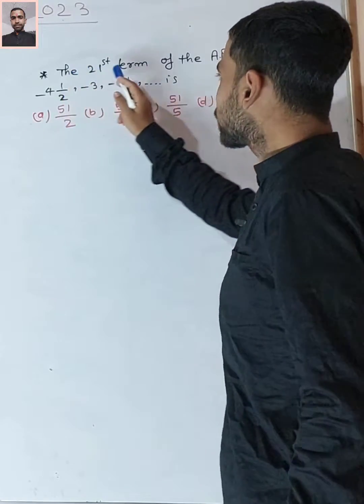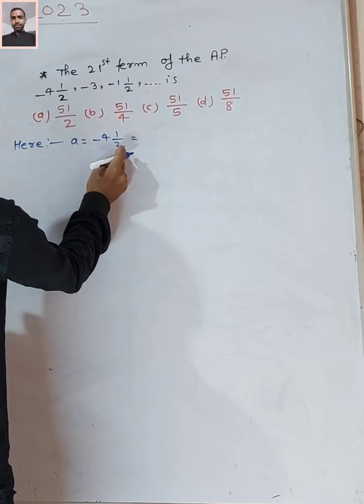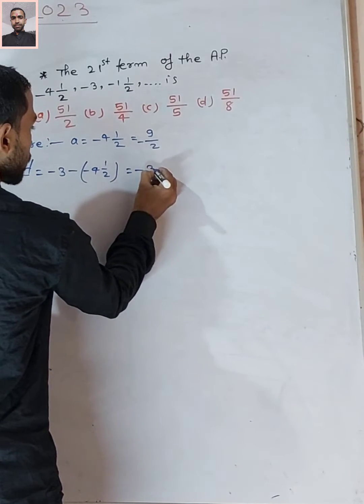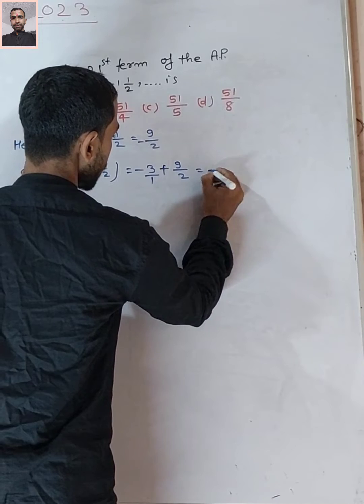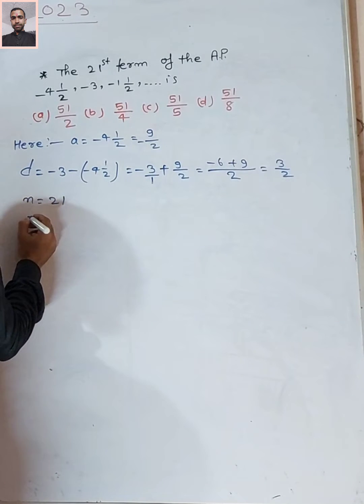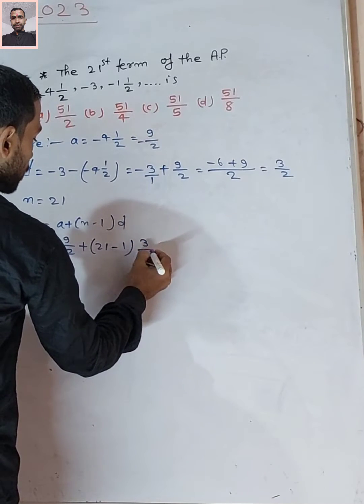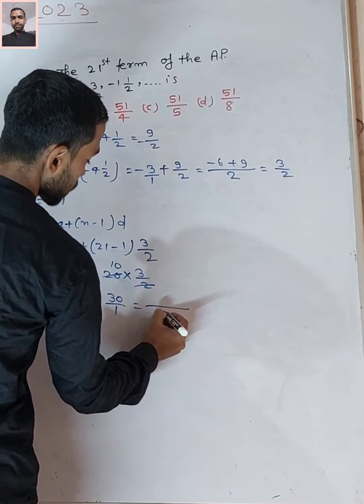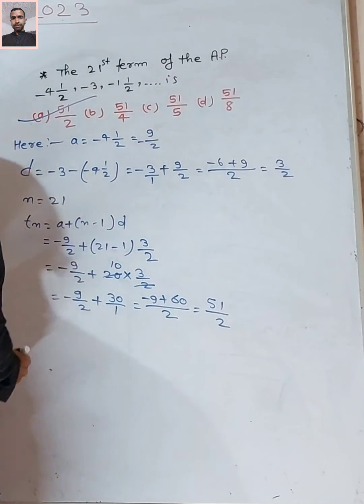The 21st term of the A.p.-4 1/2,-3,-1 1/2,......is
The 21st term of the A.p.-4 1/2,-3,-1